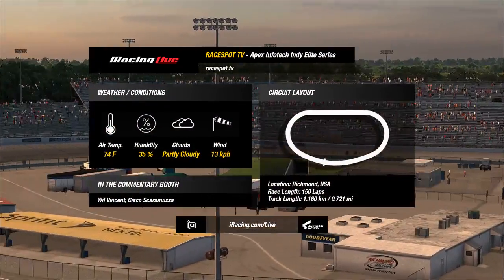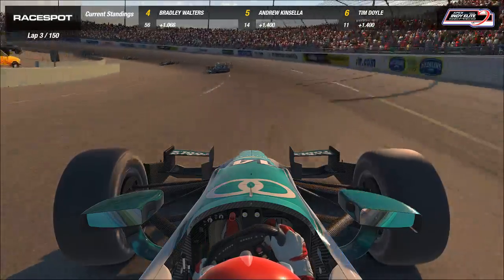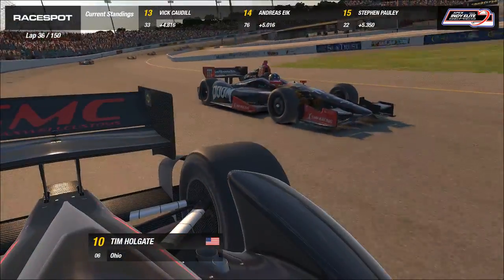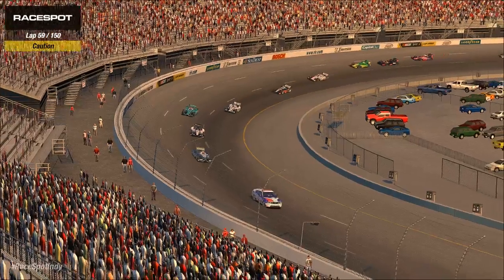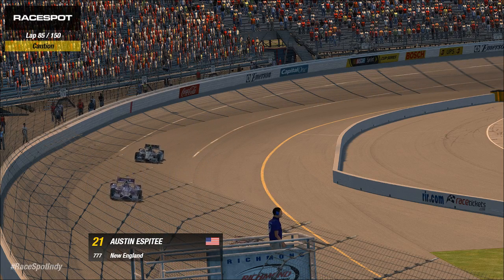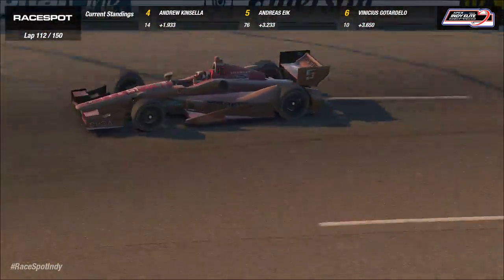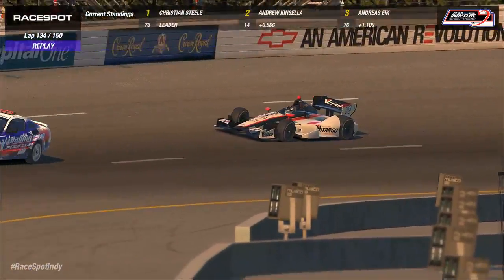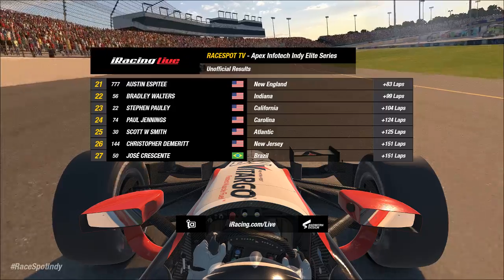4: Richmond // Apex Infotech Indy Elite Series